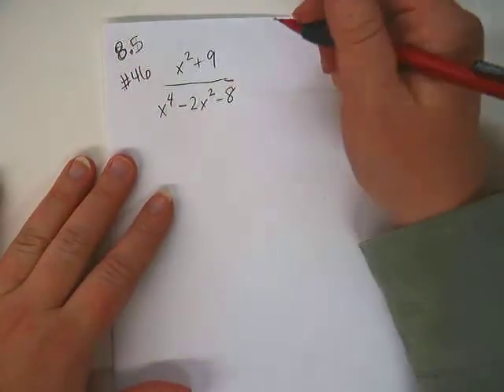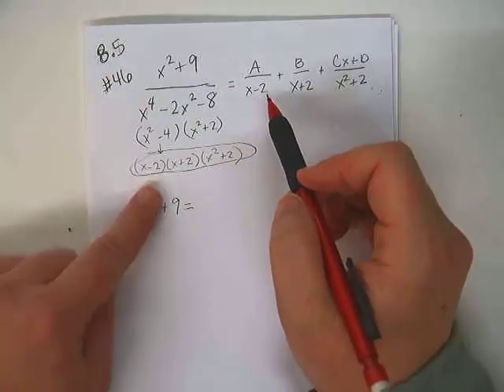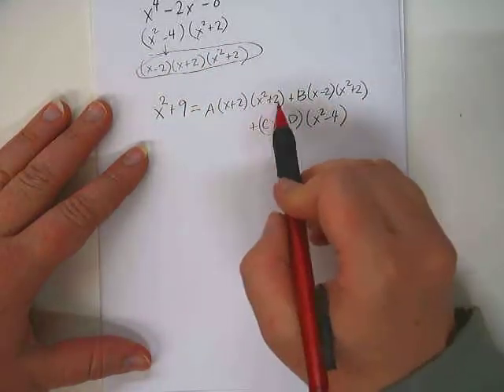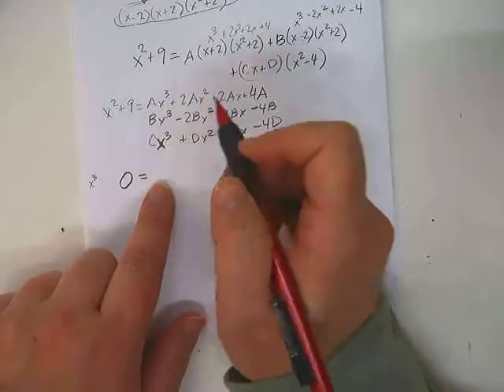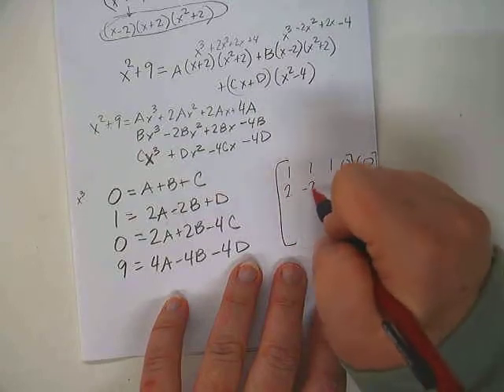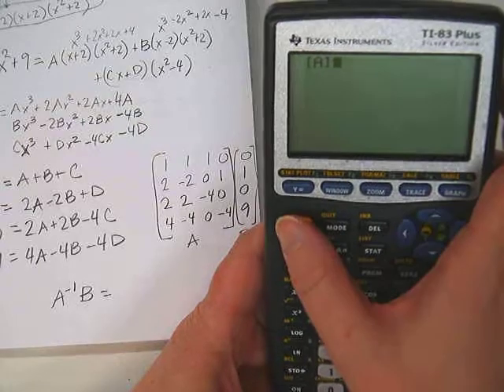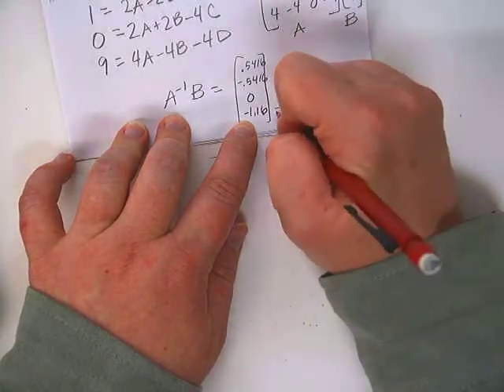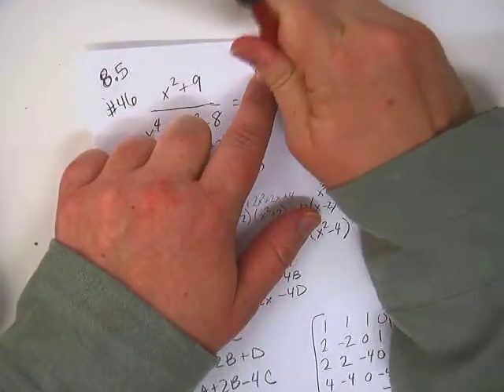8 5 number 46